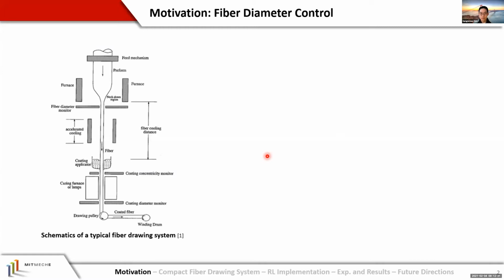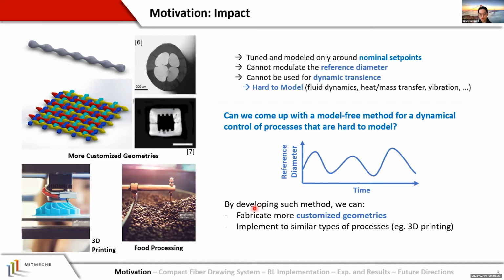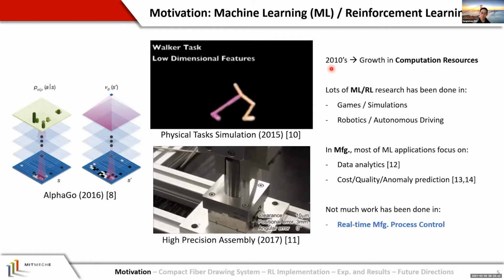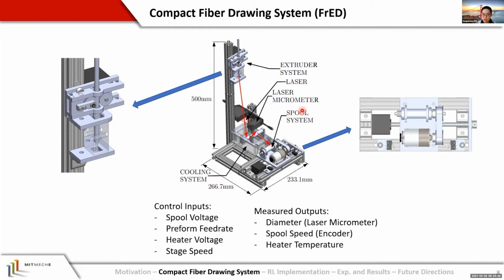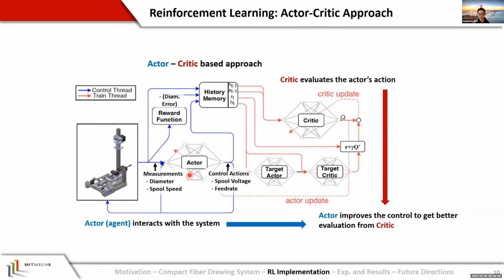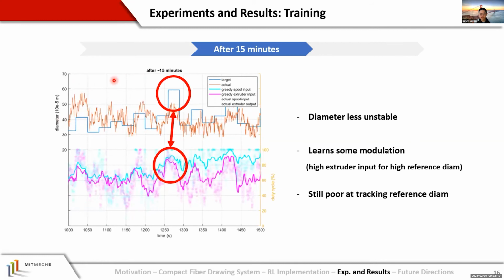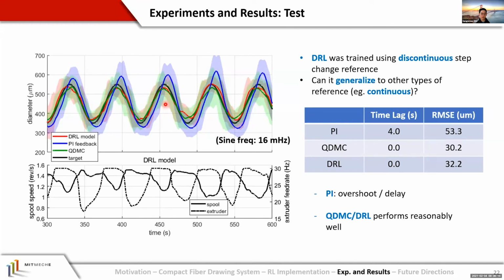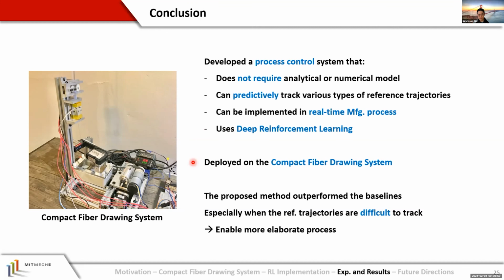Deep Reinforcement Learning for Real-Rime Control